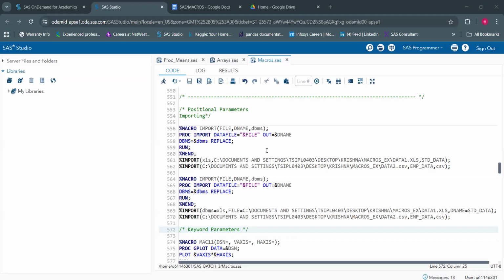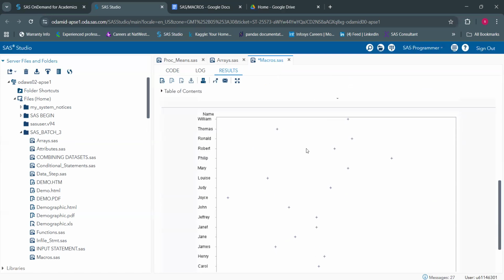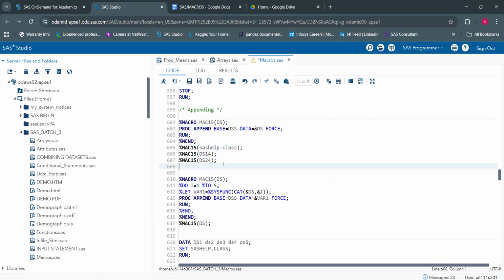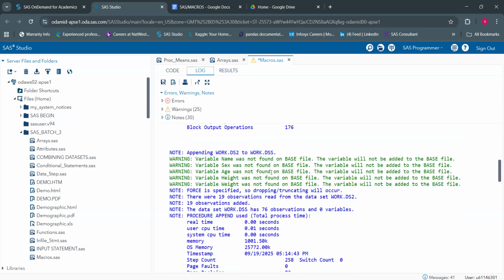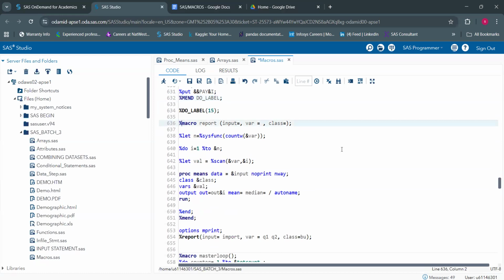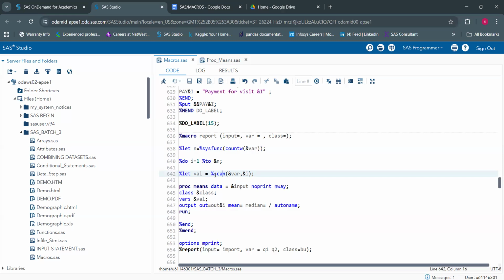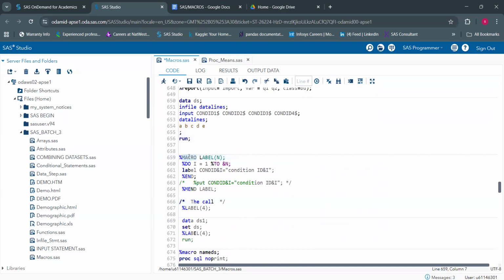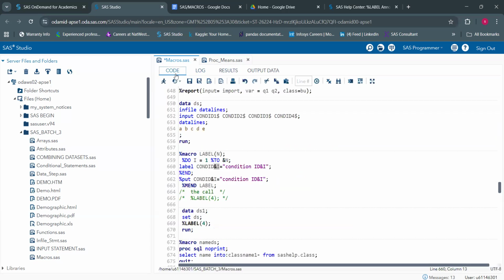SAS BATCH 3 SAS Macros 3 19 Sep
SAS BATCH 3 SAS Macros 3   19 September 2025